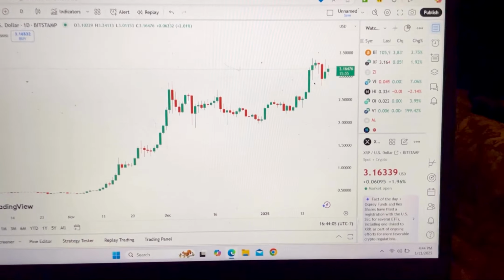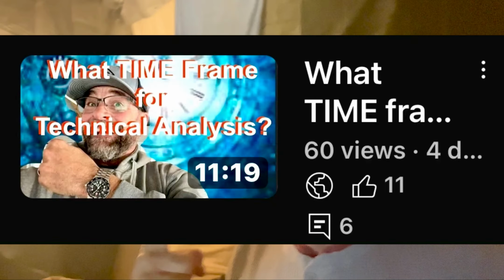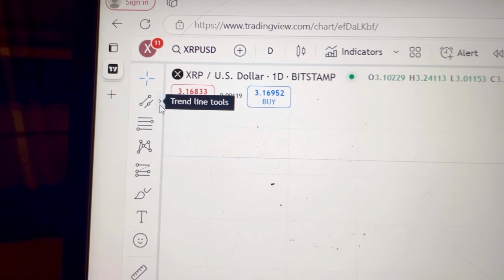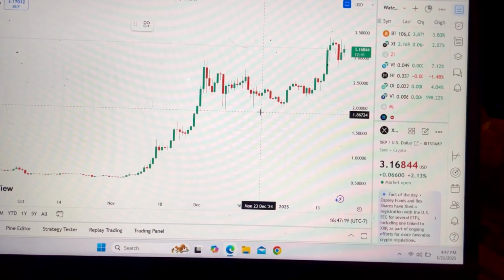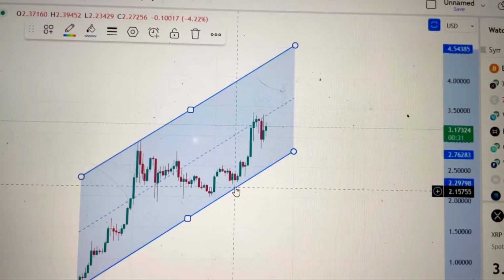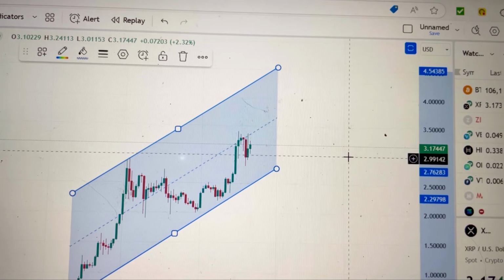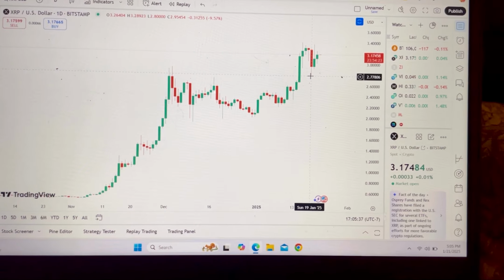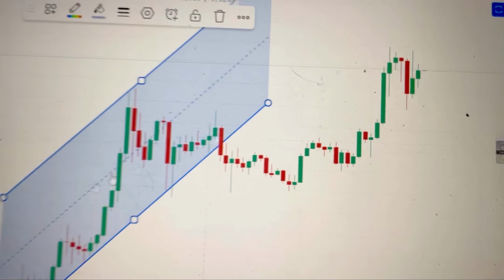XRP Ripple Technical Analysis “TRENDS”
It’s in a trend until it’s …NOT in a trend !